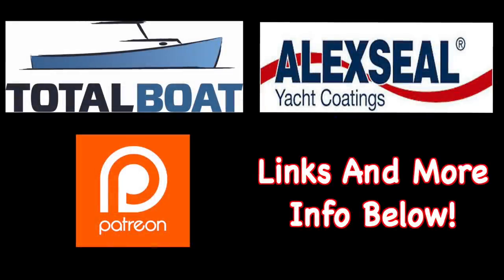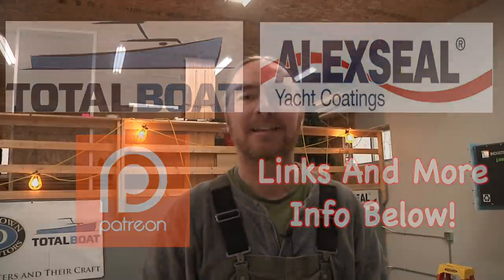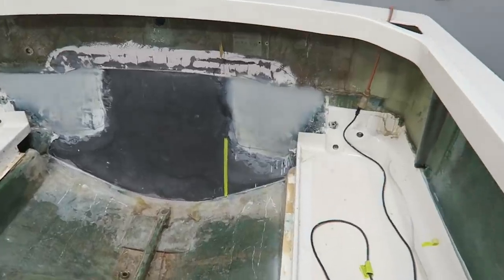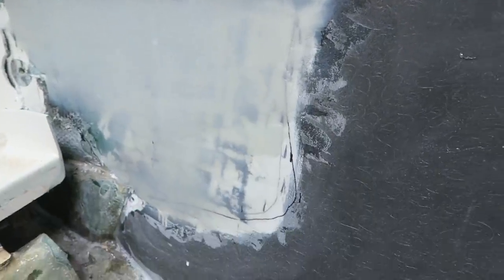HOW TO BEAT GRAVITY WHEN USING THICKENED EPOXY!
Last week I got beat, no way around that one lol ;-)  That said, working on boats is all about problem solving as each project is unique.  So this week instead of showing the process of fixing the problem, I thought it would be more helpful to put together a short list of the things I did differently to help ensure success when laying up thickened epoxy and gravity is not on your side (especially in cooler temps :-)  Some of these tips also apply to working with epoxy in warm weather for those that live in more spicy climates ;-)  Hope this helps with your upcoming boat projects!